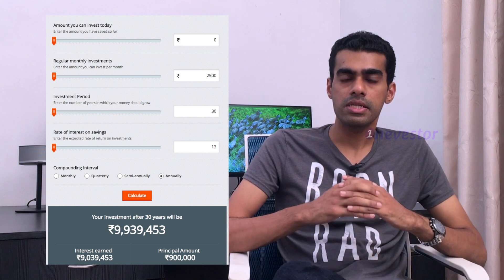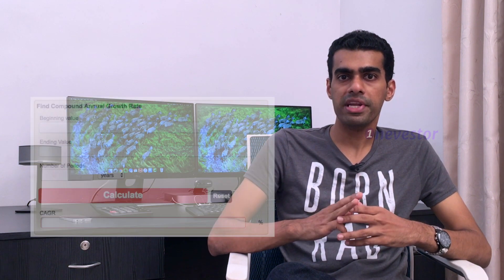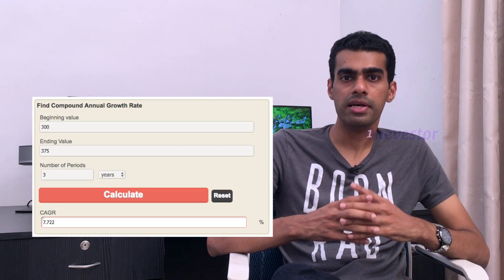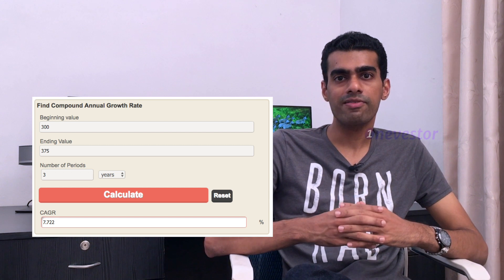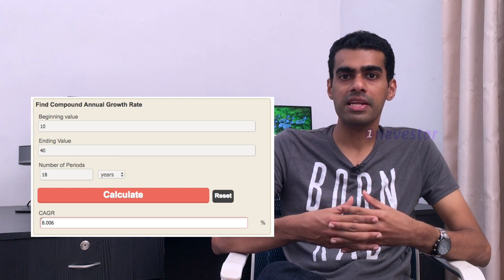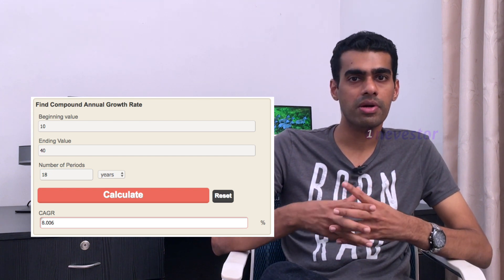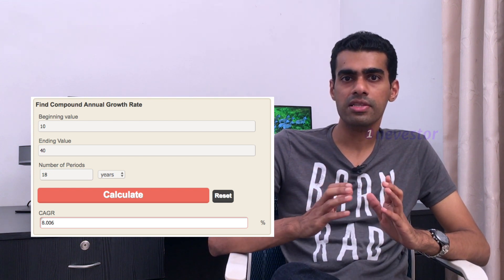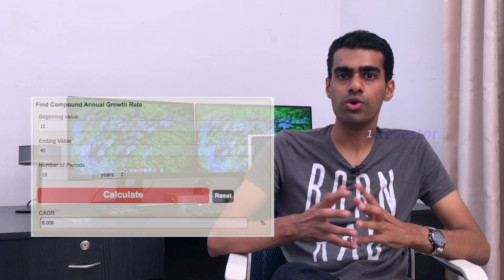CAGR Calculator: My Favorite Financial Calculator [MALAYALAM / EPISODE #2]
“Compound interest is the eighth wonder of the world. He who understands it, earns it... he who doesn't... pays it.” – Albert Einstein

Today I’m sharing my favorite financial calculator with you - the "CAGR Calculator". CAGR stands for Compounded Annual Growth Rate. Compounded Annual Growth Rate (or CAGR) shows how much a person’s investment grow in one year.

I started using a CAGR Calculator to track the performance of real estate and not stocks. Now I use it for anything and everything related to “Returns” like Stocks, Real Estate, Chit Funds, FDs, Insurance, Mutual Funds, etc. Previously, my favorite financial calculator used to be the Compound interest calculator. It demonstrated the Compound Interest’s magic.

I hope you have learned a thing or two from my new video. If so, do share my video with your friends and family on your social media channels!

Happy Investing/Trading! :)

Hey there, I’m Mahesh (@maheshone). A full-time nerd from Tiruvalla (now in Cochin). I’m a blogger, digital marketer, and a finance geek. Onevestor is my personal finance journal where I archive and share my financial thoughts and journals.